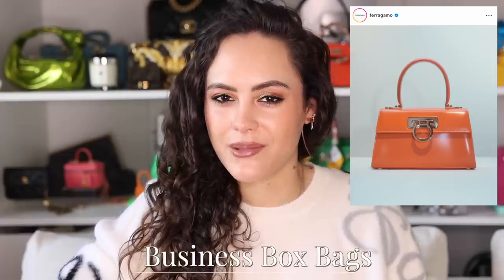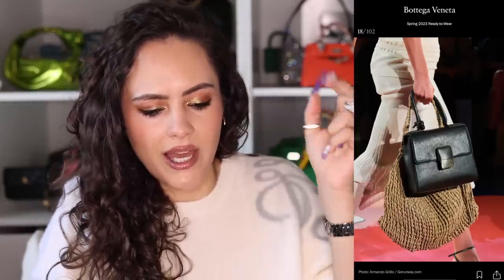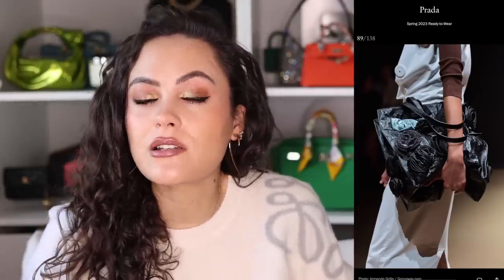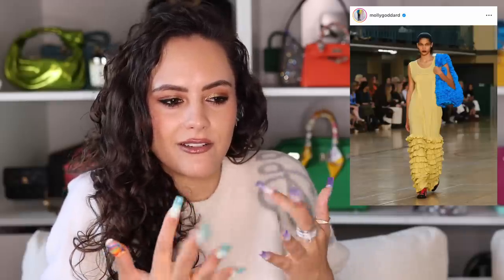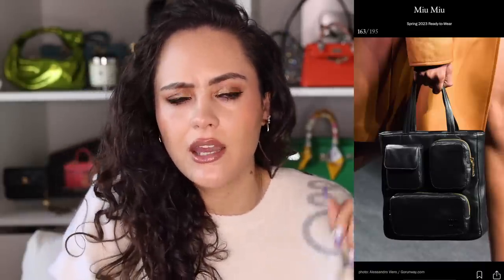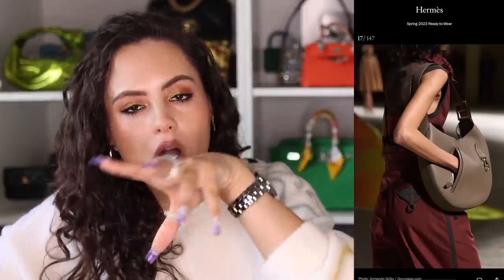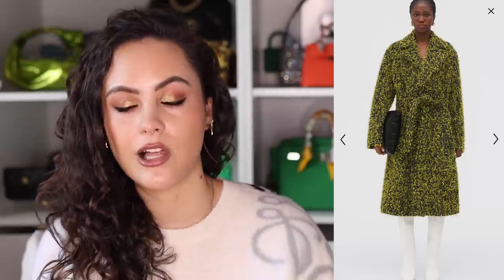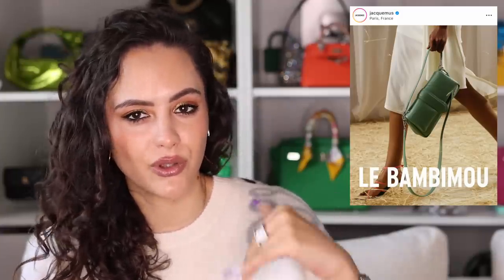7 BIGGEST Luxury Bag Trends 2023 *YOU NEED TO KNOW THESE!*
With 2023 on the horizon, you know I love delivering all the luxury trends and so today I'm telling you all about the luxury bag trends 2023. These are the 7 biggest luxury bag trends you need to know about, that all our favourite brands are producing - maybe you might add pieces to your wishlist...ENJOY!